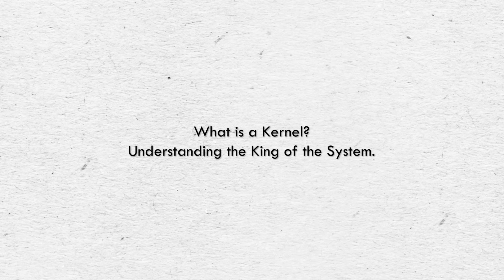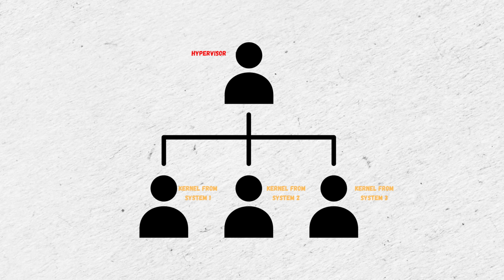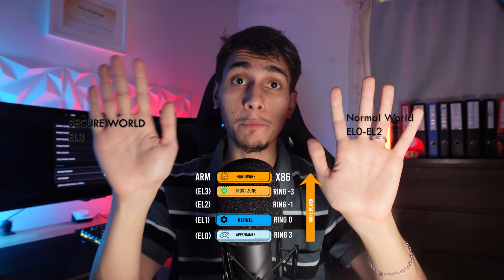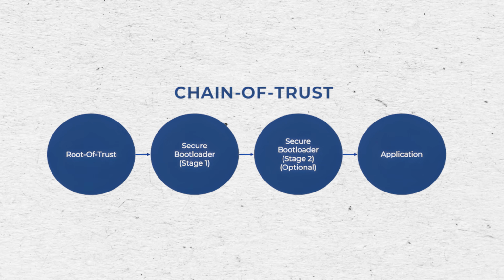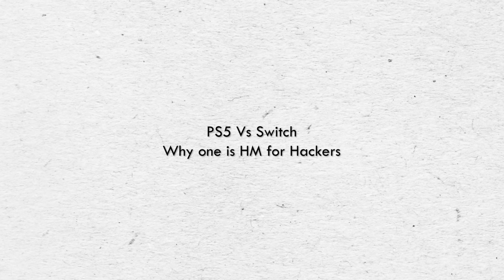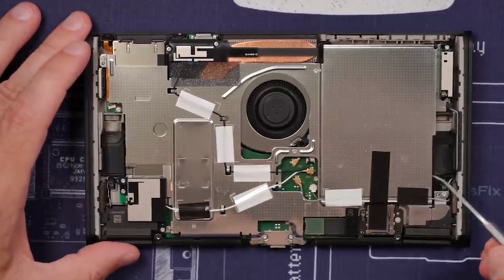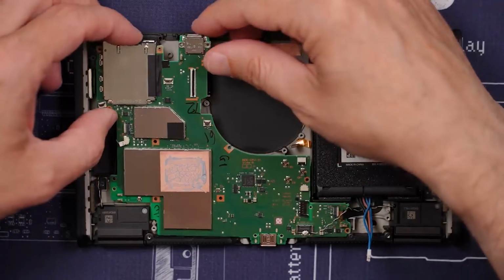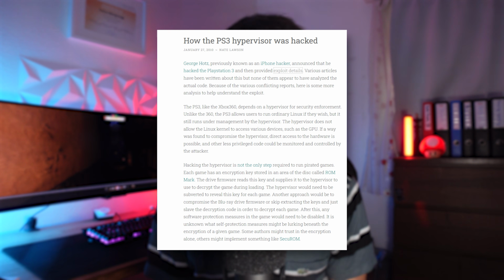Console Hacking Demystified: Kernels, Hypervisors & Jailbreaks Explained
Game Consoles Have Secret Worlds You Never See

Ever wondered what a kernel actually does inside your PS5, Xbox, or Switch? 🤔 This video breaks down the core of console operating systems (the kernel) in simple terms - and unveils the mysterious hypervisor that’s guarding the PS5.

🌏Community:
📷 Timetamps:
0:00  Introduction – Hidden Console Realms
0:45  Kernel 101: The Console’s Core
1:49  Where the Kernel Actually Lives
2:51  Hypervisor Explained: Extra Security
5:10  Switch Security – TrustZone vs. Hypervisor
7:08  Chain of Trust & Hardware Roots
8:53  How Hackers Break the Walls (With Real Examples)
11:30 PS5 vs Switch: Why One’s Harder to Hack
14:57 Switch 2 and Future Security
17:10 Why This Knowledge Matters
18:30 A Quick History Lesson - Older Consoles
20:31 Conclusion & Final Thoughts